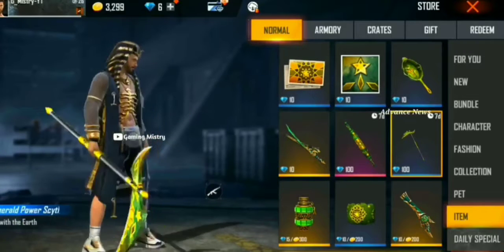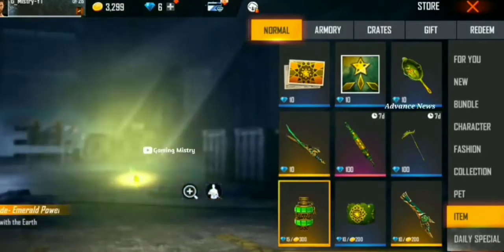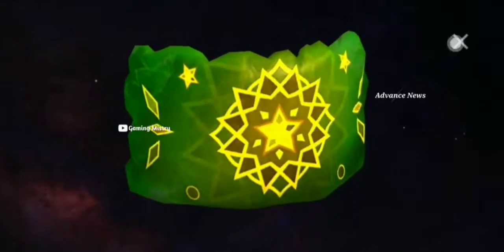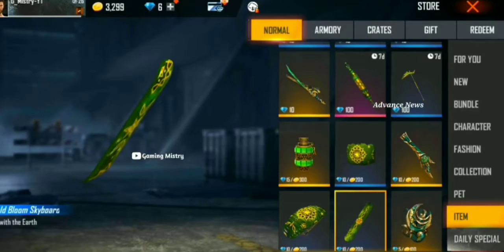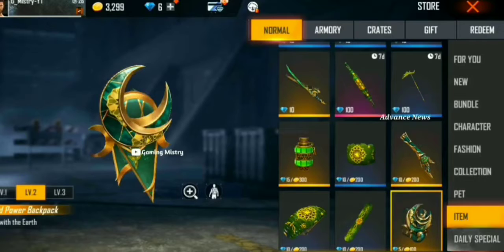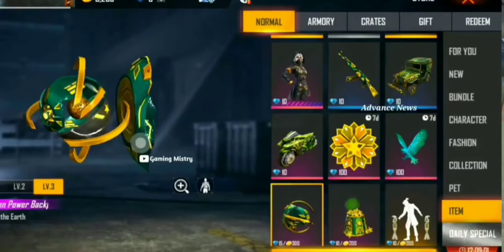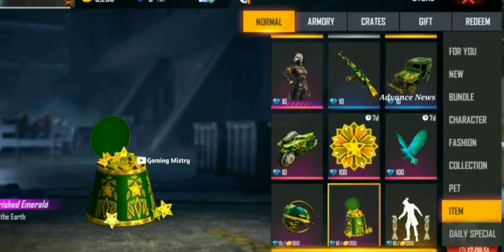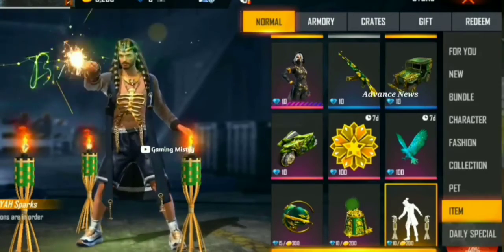100% confrom news ramzan event full video review